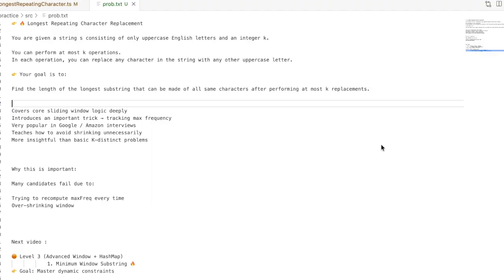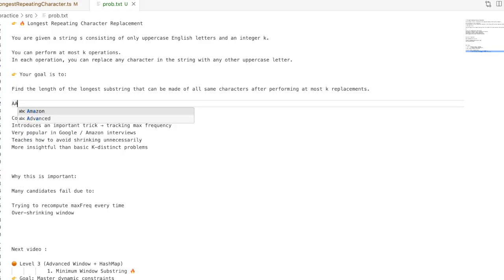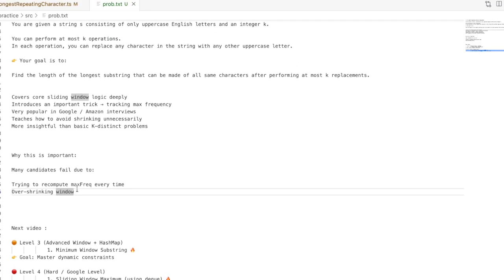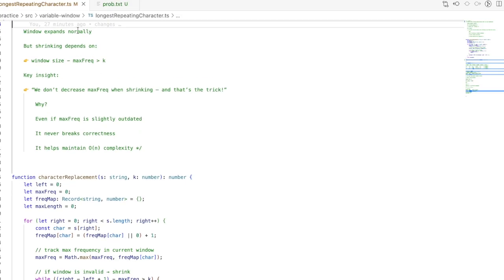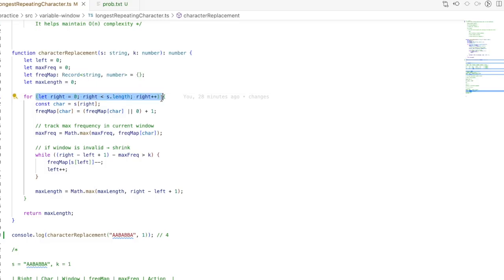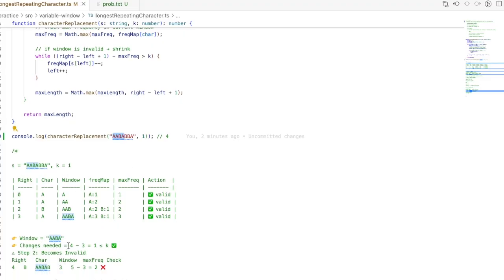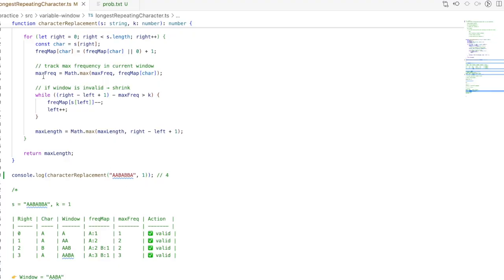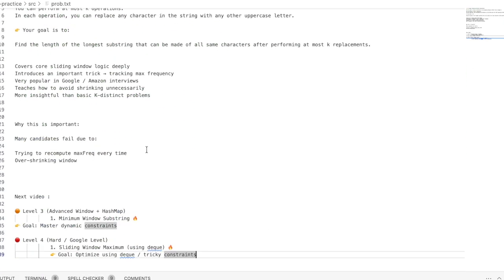Coding Challenge Day006: Sliding Window | Longest Repeating Character Replacement (Must-Know Trick)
In this video, we solve one of the most important sliding window problems asked in FAANG interviews — Longest Repeating Character Replacement.

Learn the key trick of tracking max frequency and how to optimize your window without unnecessary recalculations.

If you understand this, you’ve mastered variable sliding window.